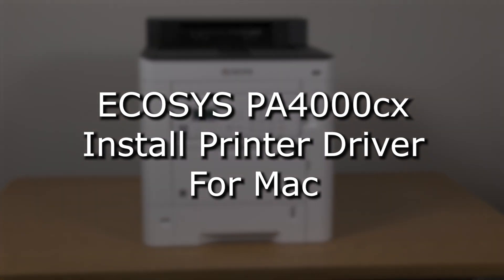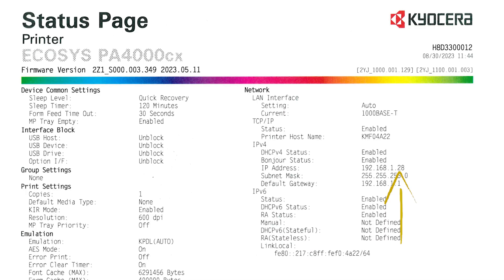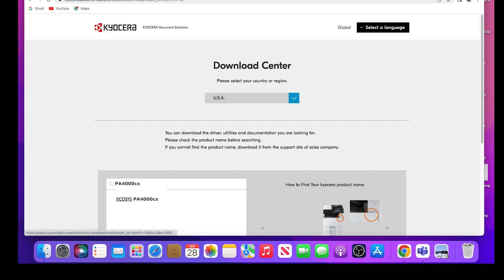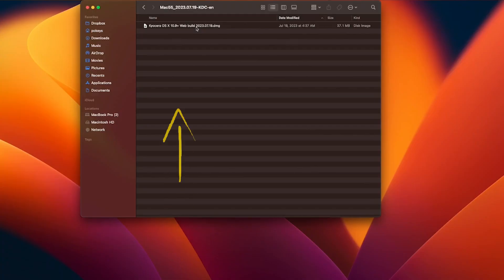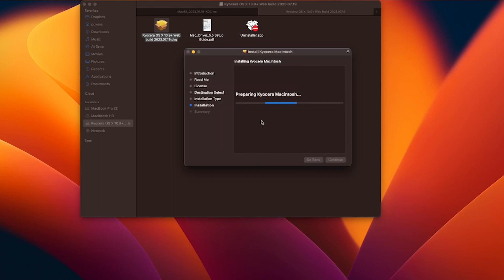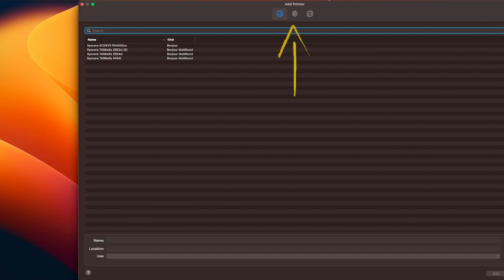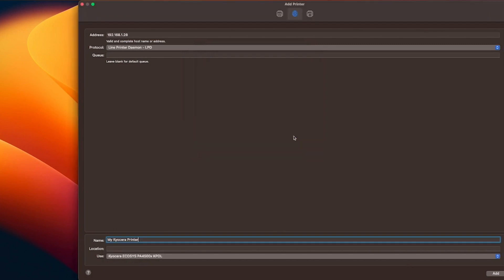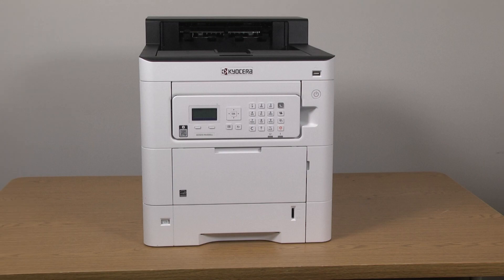PA4000cx Install Printer Driver for Mac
In this video we will show you how to locate, download, and install the MacOS Printer Driver on your Macintosh computer, supporting the Kyocera ECOSYS PA3500cx, PA4000cx, PA4500cx printer.

ECOSYS PA3500cx, PA4000cx, PA4500cx